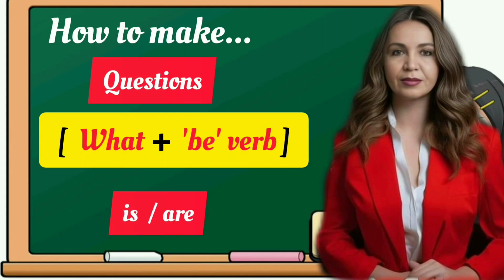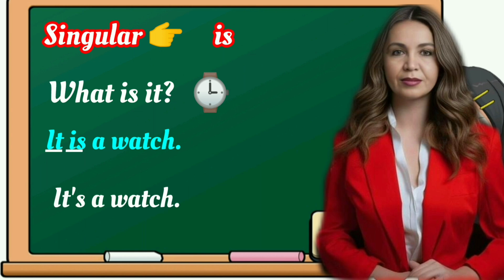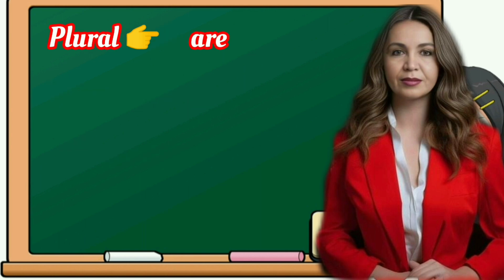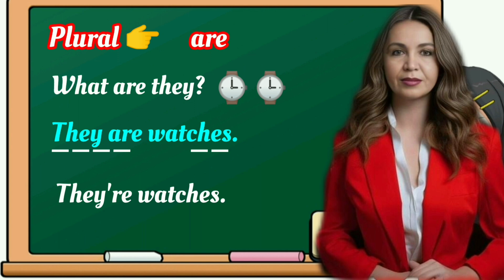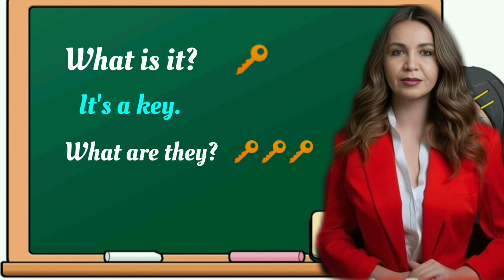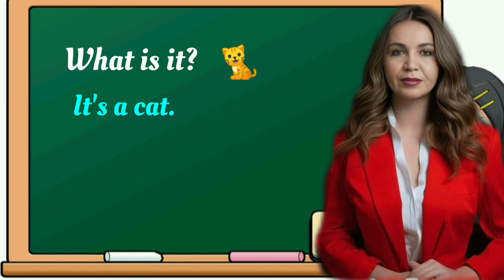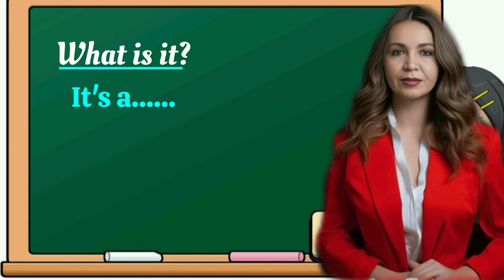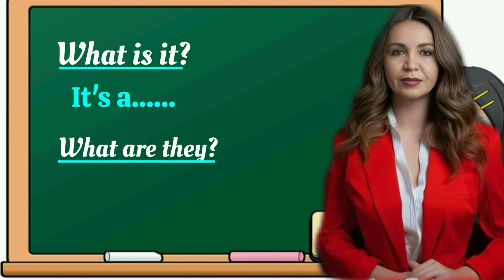How To make Question Using What + 'be' verbs (is/are)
Do you know how to use the 'be' verbs in the Question?

In this video I'm going to help you.When to use ( is or are ) in a question?
If the noun is singular,
 use is.

If it is plural or there is more than onenoun,
 use are.

what is this?  it's a cat.
what are they? they're cats.

In this video we are going to do more practice

Basic English Grammar- 6
How to convert English Statment to Questions. 👇

Basic English Grammar- 5 | How To Use Subjective Pronouns With (not)?

Basic English Grammar - 4 What Are The Contracted Forms Of The Verb (to be)?

Basic English Grammar- 1 / Use Of Articles (a/an) In 5 Minutes/

Basic English Grammar Course- 2 For Beginners/ Nouns

Basic English Grammar- 3 / How To Use Subjective Pronouns? (I, He, ...) For Beginners.